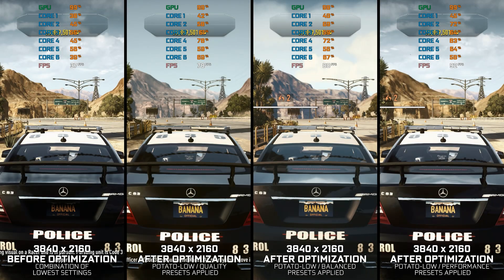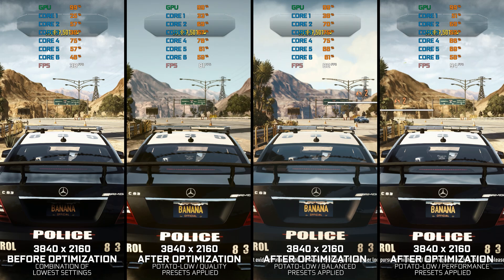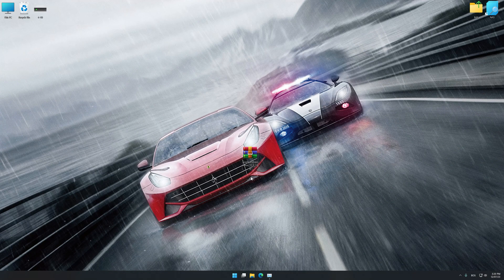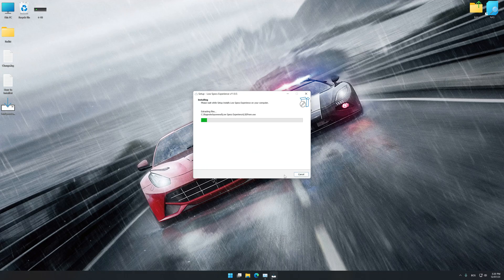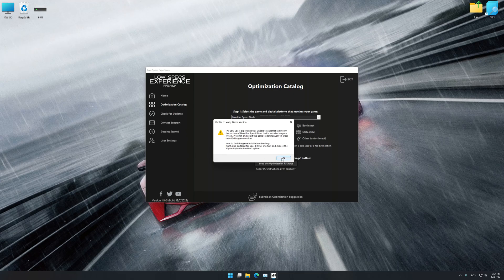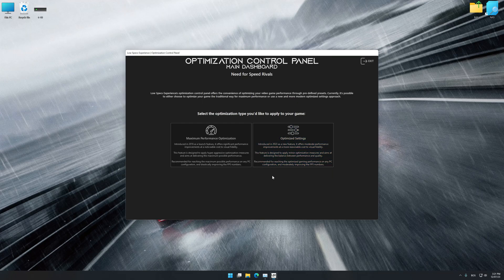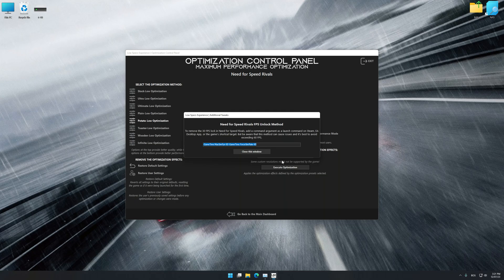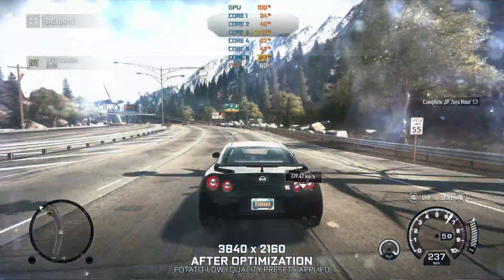Need for Speed Rivals | How to Get Maximum FPS Boost and Fix Lag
This Maximum FPS Boost guide for Need for Speed Rivals shows you how to increase and maximize frame rates, fix lag, reduce stutters, and improve overall performance using the Maximum Performance presets in Low Specs Experience.

⏱️ Timestamps

00:00 Before vs After Optimization
00:35 Optimization Guide
02:07 Additional Gameplay Footage